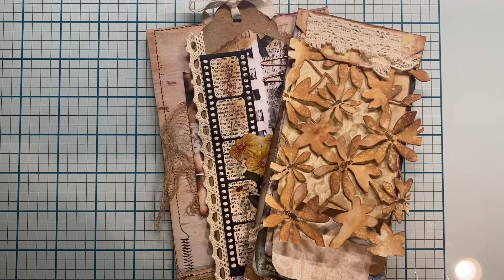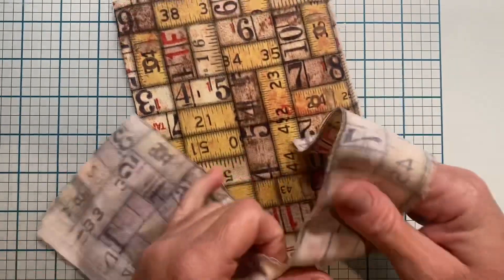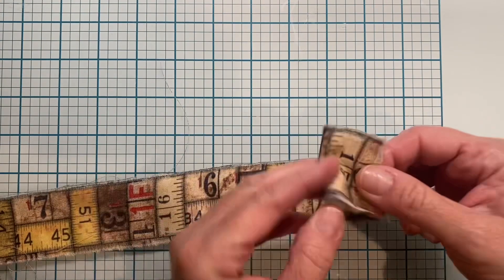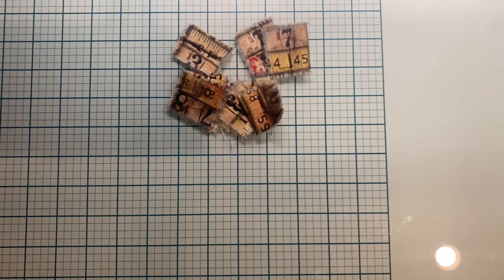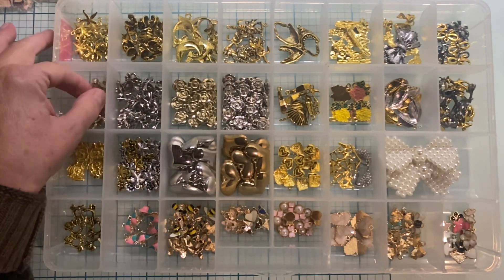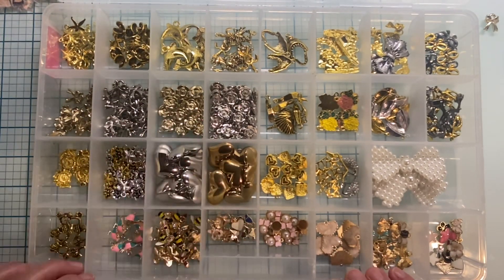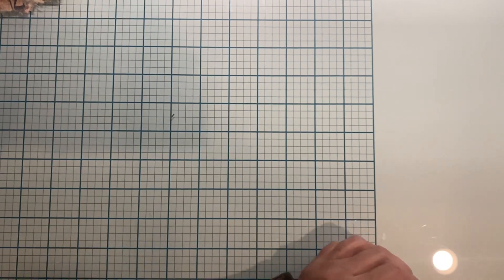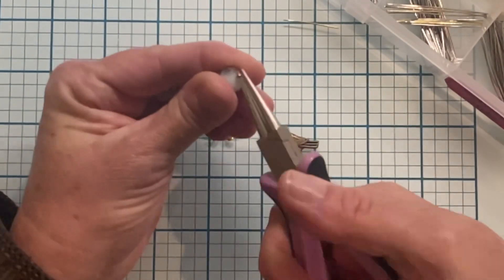dephemerember 2022 Day 19! Fabric/Page Tab!